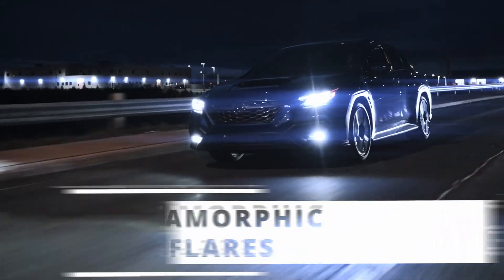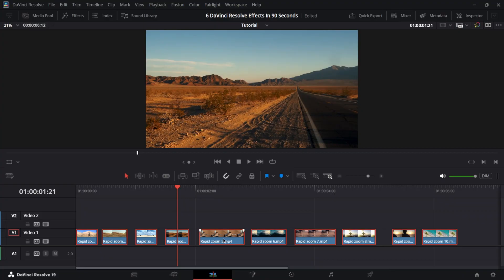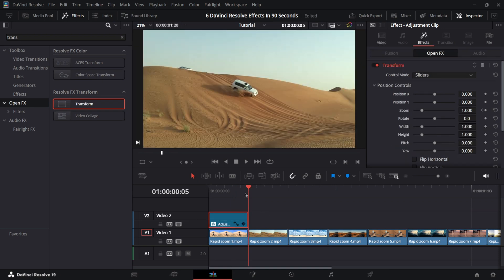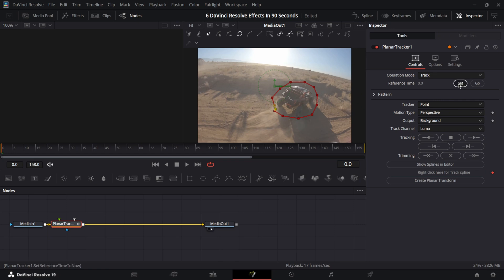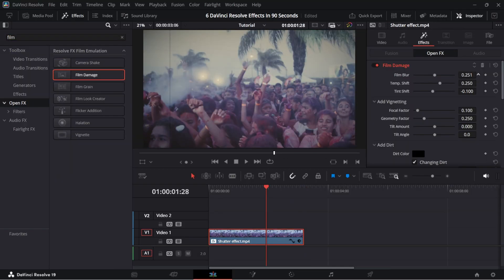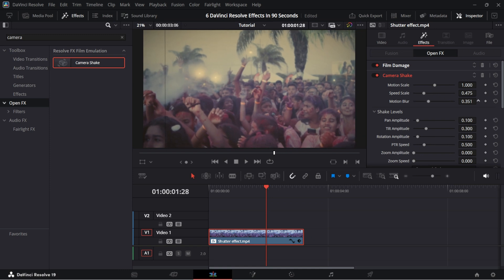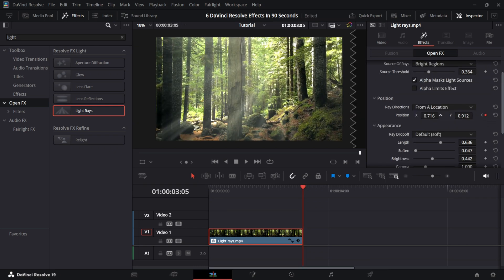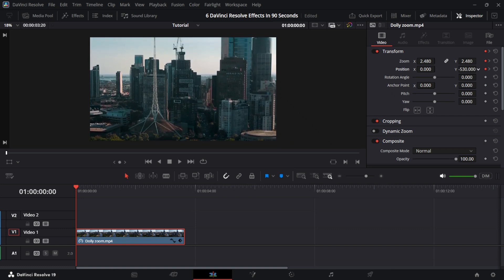6 AMAZING DaVinci Resolve Effects In 90 Seconds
These effects are quick, easy and awesome! All done in DaVinci Resolve!

🔥 You will learn:
• Anamorphic flares effect in DaVinci Resolve.
• Rapid zoom effect.
• Locked on stabilization effect.
• Old film look effect.
• Light rays effect.
• Dolly zoom effect.